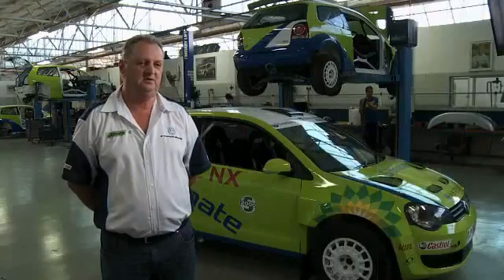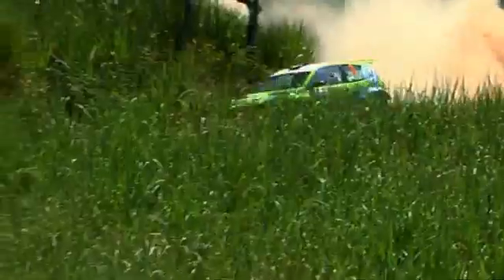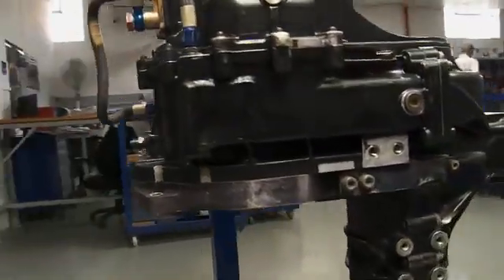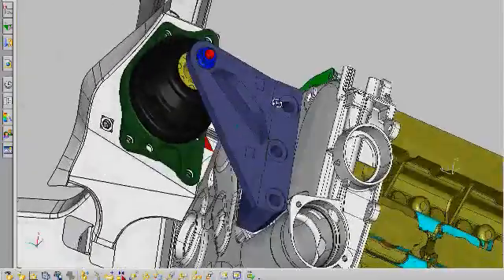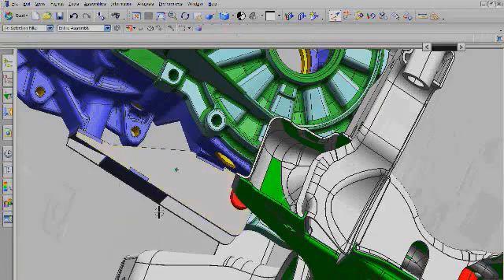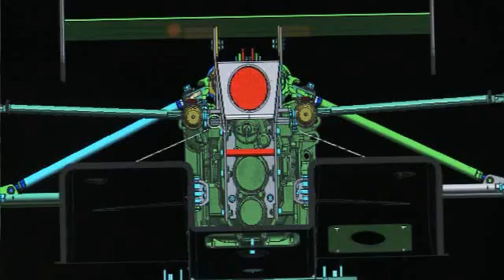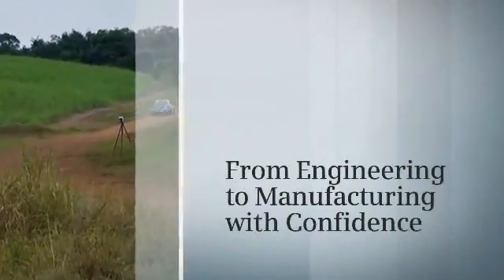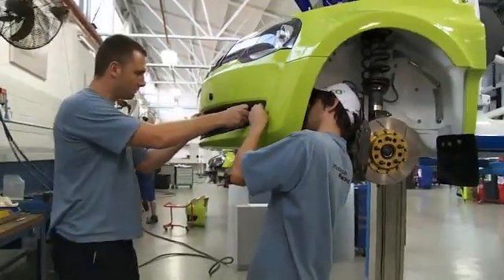VW Racing with Siemens PLM NX8- Winning from Design to Manufacturing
VW Racing: Winning from Design to Manufacturing − with NX and Teamcenter

NX and Teamcenter are a winning combination for this South African rally racing team. By creating a collaborative environment, everyone − from design to manufacturing, from suppliers to the field − works together quickly to improve racecar driving performance.

For more information on how NX can improve your business please